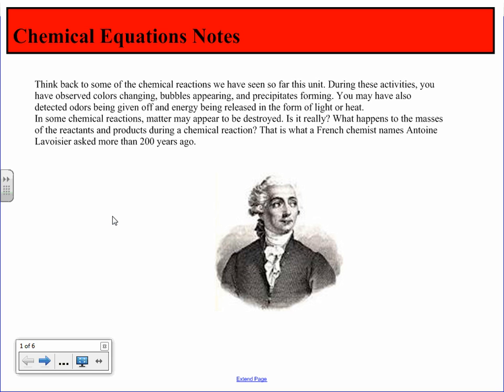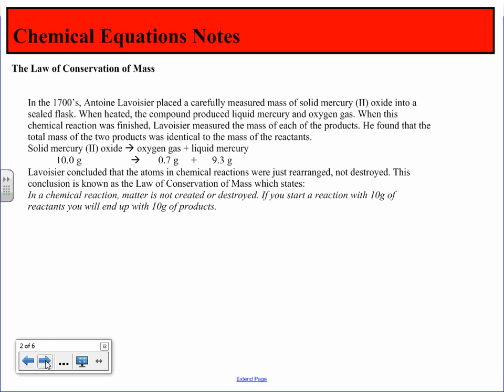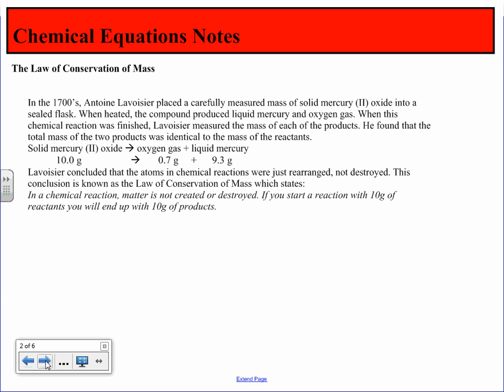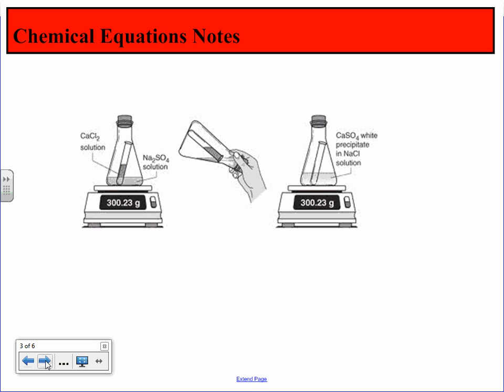Science 24 A.5 Chemical Equations.wmv